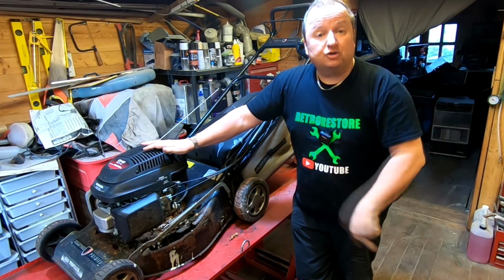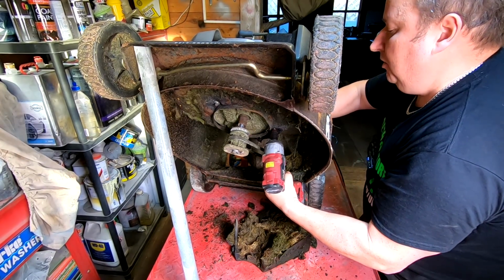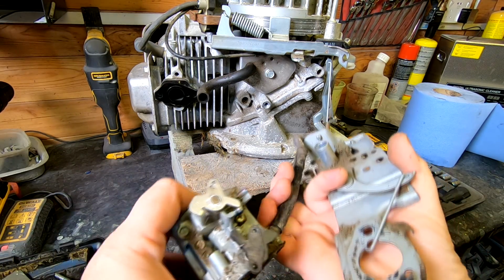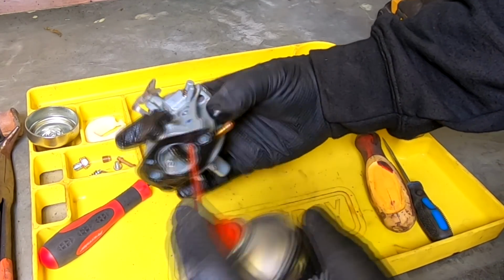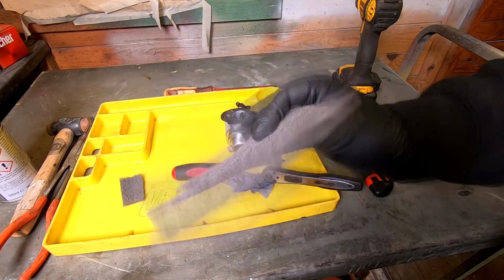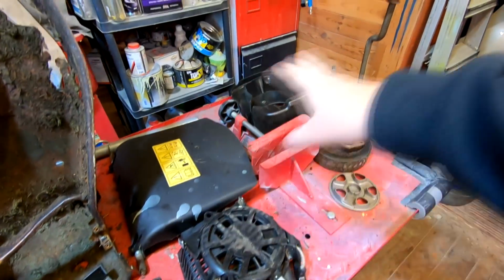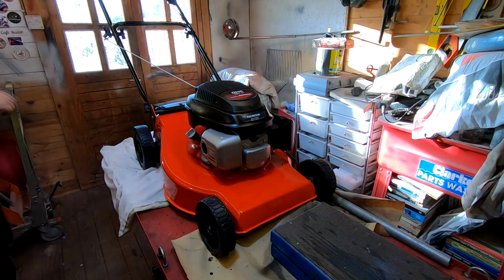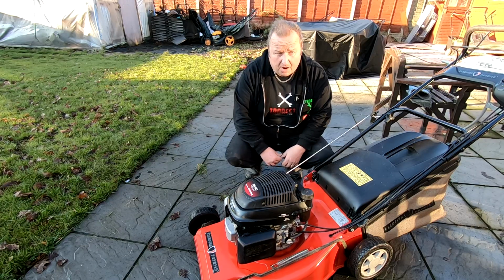Scrap Rusty Lawn Mower Deck Transplant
Scrap Rusty Lawn Mower Deck Transplant. Someone gave me this lawn mower as they were going to scrap it but in my opinion, a Honda powered lawn mower is a reliable engine so I decided to source another deck from Ebay and transform this old redundant lawn mower to see if we can bring it back to life.
0:00 Intro
0:33 A look at the powder coated deck
2:54 Stripping down the old lawn mower
7:52 The home made engine stand
8:25 Engine and carb service
25:25 Maintain the blade
28:48 Time to put it all back togerther
33:02 Removing the old decals
35:32 Finished and ready for start up

Retrorestore
MMXXII